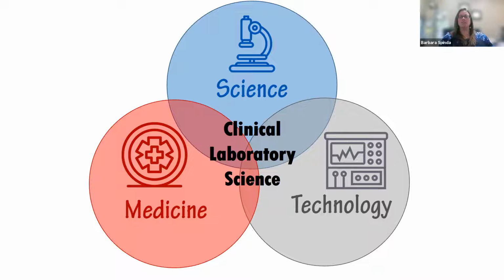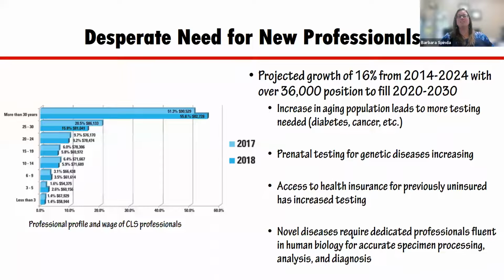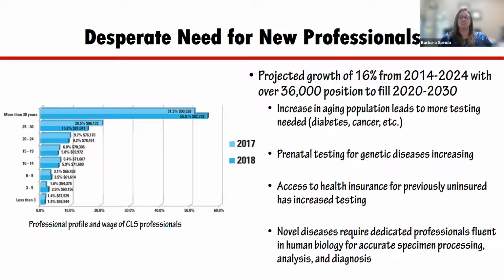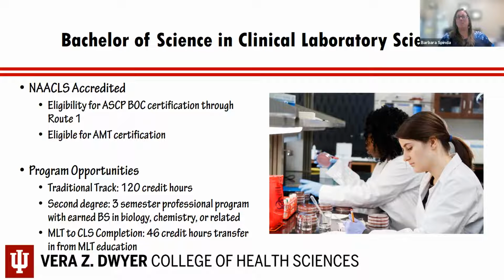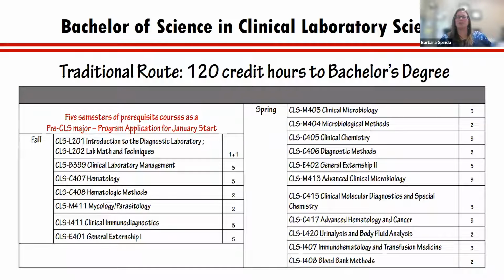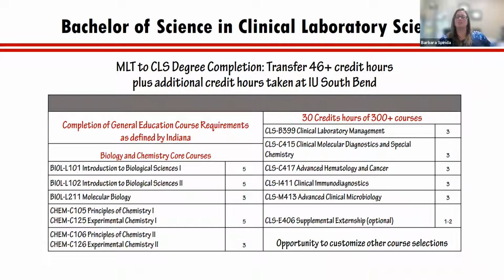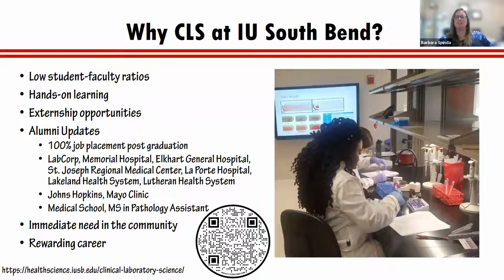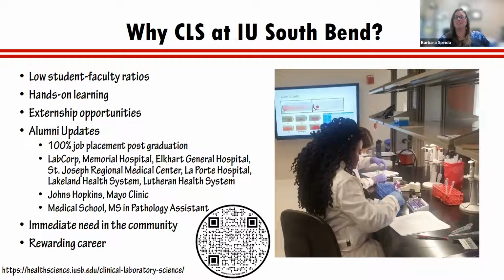BS in Clinical Laboratory Science at IU South Bend